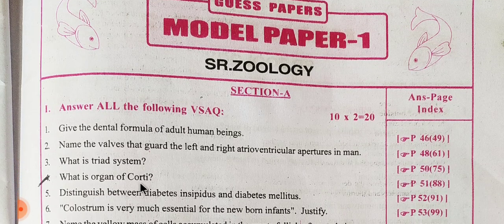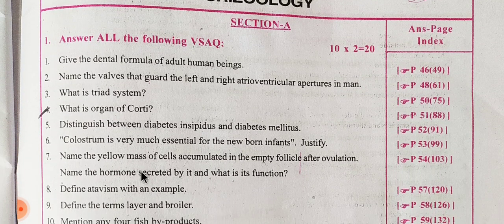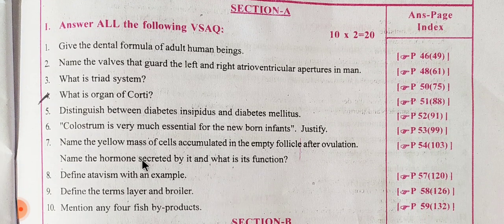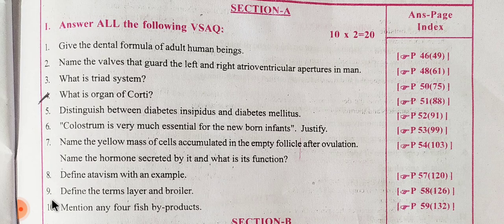INTER SECOND YEAR ZOOLOGY BABY BULLET MODEL PAPERS